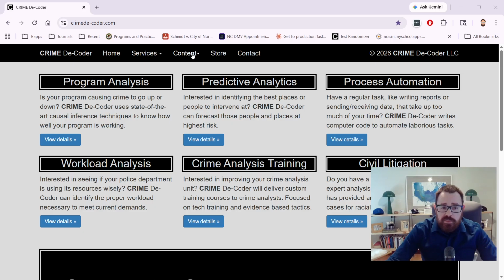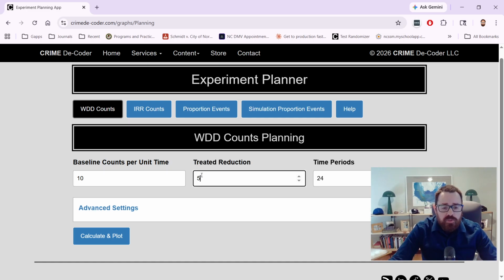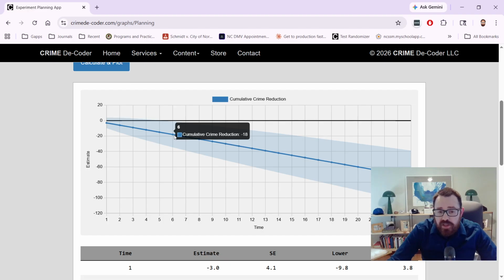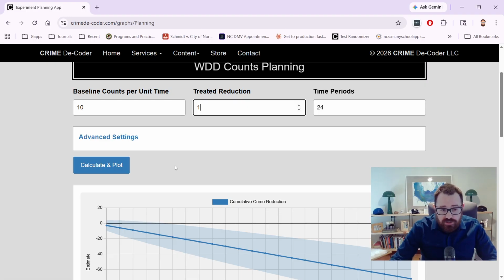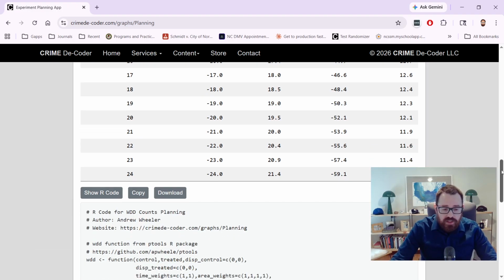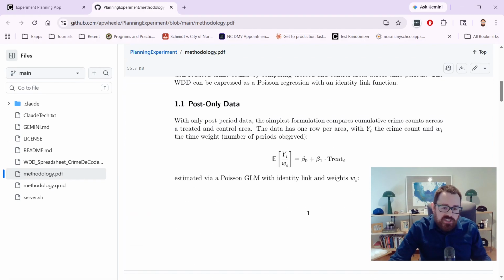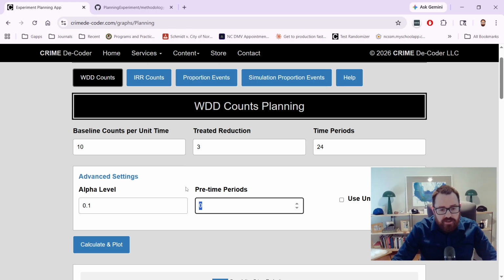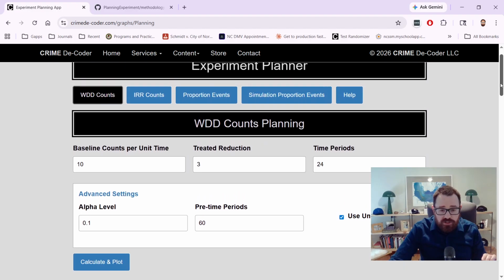Using my web app to plan experiment to reduce counts of crime, the WDD test (1 of 3)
Video 1 (of 3) to illustrate how to use my web app for planning how long to conduct your experiment to reduce counts of crime.

Uses an R WASM backend for code, as is available (for free)

See the Help page on that app for additional references and mathematical details.

Video 2 shows the IRR test, and Video 3 shows the different proportion tests.